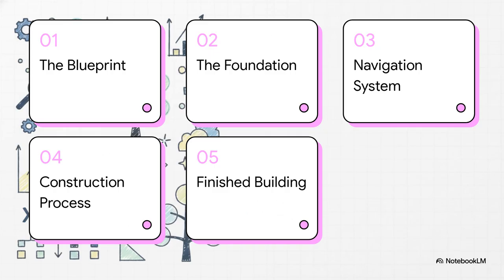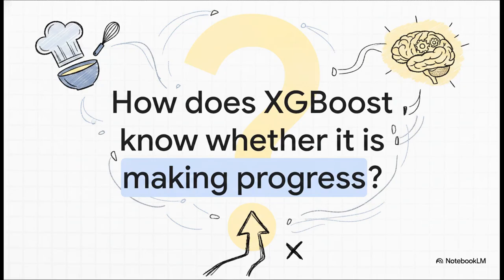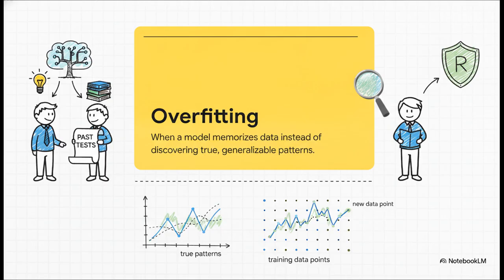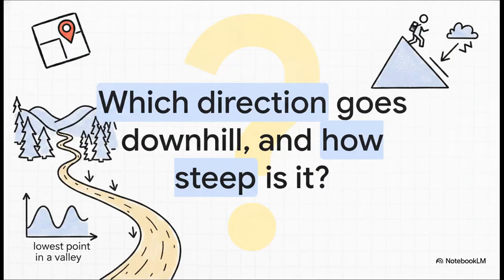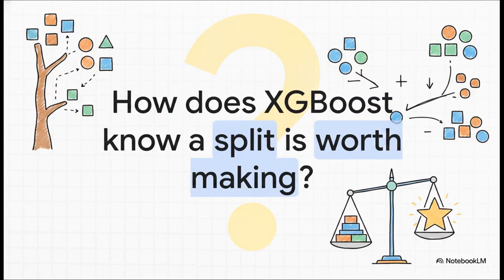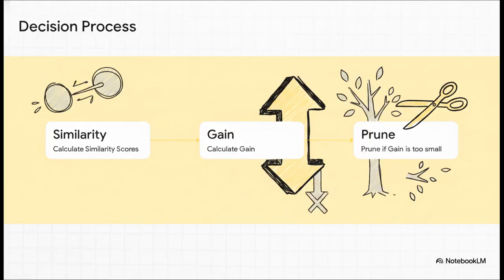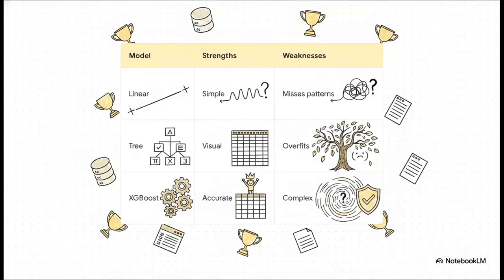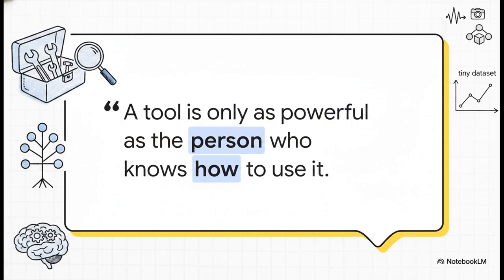XGBoost: The Extreme Evolution of Gradient Boosting Explained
"Every revolutionary technology begins with a simple question: How can we make something already great even better?"
In this video, we explore the rise of XGBoost, the "Extreme Gradient Boosting" algorithm that has become an engineering masterpiece in the world of machine learning
. While Gradient Boosting was already a powerful athlete in the field, XGBoost became the Olympic champion by optimizing every single component of the learning process
What you will learn in this video:
The Evolution: Why researchers needed to move beyond traditional Gradient Boosting to handle the era of "big data" and complex datasets
The "X" Factor: Discover why the "X" stands for Extreme—representing a smarter, faster, and more robust implementation rather than a completely different philosophy
The Brain of XGBoost: An intuitive look at the Objective Function, which balances high-accuracy predictions with model simplicity to prevent overfitting
Key Innovations: A breakdown of the technical "secret sauce," including Regularization, Gradients, Hessians, and Similarity Scores
Real-World Impact: How XGBoost is used today in everything from predicting wildfire-related air pollution to medical diagnoses and financial fraud detection
Why does XGBoost dominate? Unlike earlier algorithms that focused solely on reducing prediction errors, XGBoost asks a more sophisticated question: "How can I make the prediction more accurate without making the model unnecessarily complicated?"
. This balance of accuracy and efficiency is what made it the go-to algorithm for Kaggle competitions and industry-wide applications
Whether you are a researcher in healthcare, finance, or environmental science, understanding XGBoost is essential for working with structured, tabular data